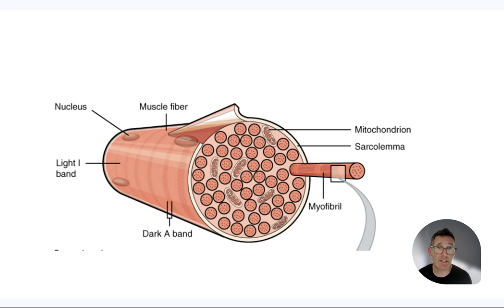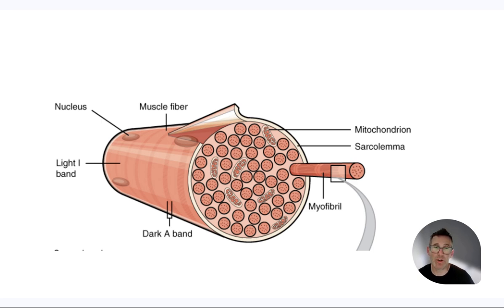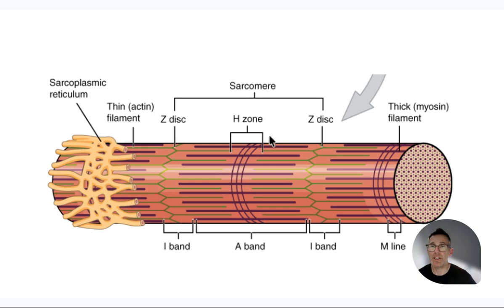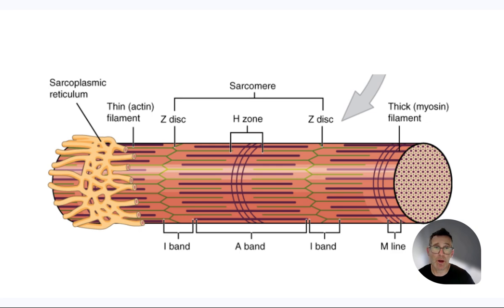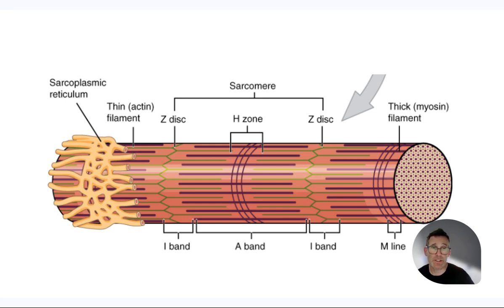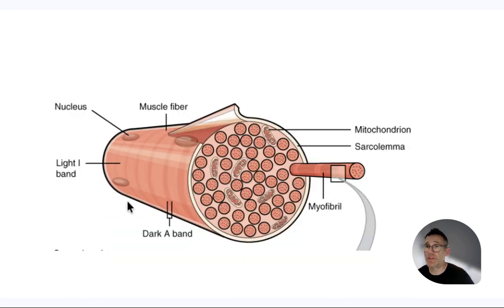What happens when you get a muscle injury? Part one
I am on a journey over the next 12 months to build myself as an authority in the strength and conditioning of youth team sport athletes, eg sports like soccer. Yesterday, Jake, an athlete recovering from a groin injury, approached me. The physio had cleared him for return to play, but he was concerned about getting injured again and asked for my advice on how to best return to sport

Content covered by T&Cs on website.